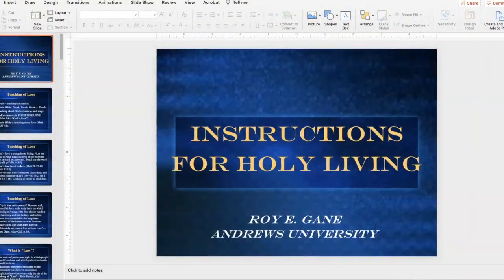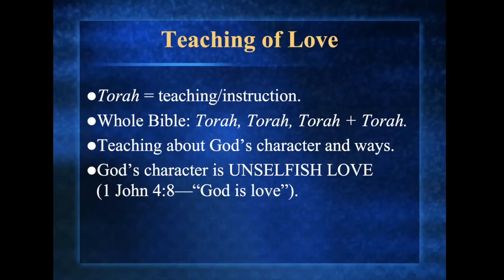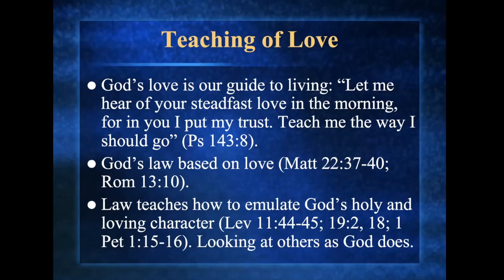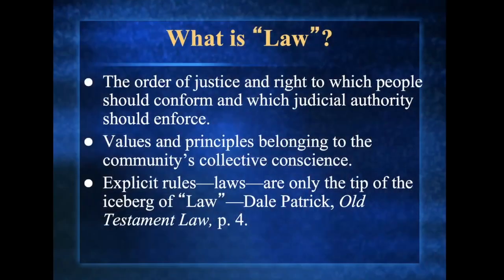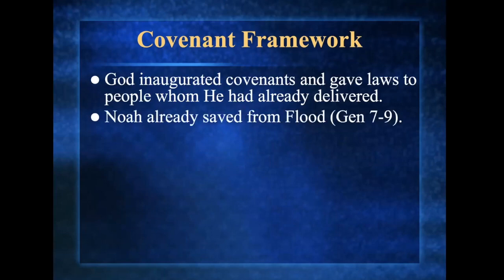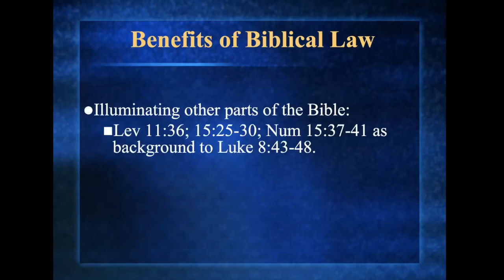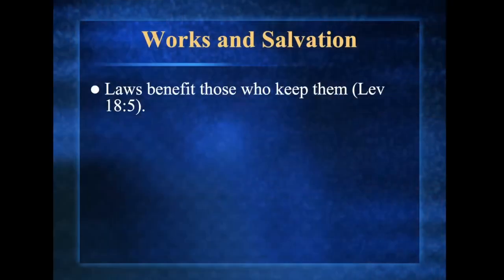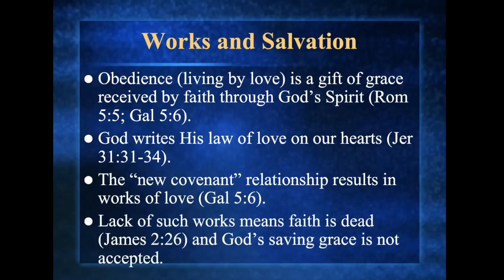How to Apply Biblical Laws Today: Old Testament Principles for New Testament Christians - Roy Gane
God's law has, is, and will always be in existence. Yet, some claim that the law has been done away with or that it is no longer relevant in the times that we live. Is this really so?

In this video, Dr. Roy Gane gives us Old Testament principles and how it applies to us today. Watch and be blessed!

The Advent Defense League is dedicated to providing sound refutations of arguments against biblical truths which Adventists hold dear through articles, books, social media, and videos. We also provide training in apologetics.
To train in apologetics, follow our Page and join our apologetics training group at

CREDITS

_Edwin M. Cotto, Director of the  @Advent Defense League

_Arnold Famini, video editor for the  @Advent Defense League

_Mixkit.co

_Bensounds.com